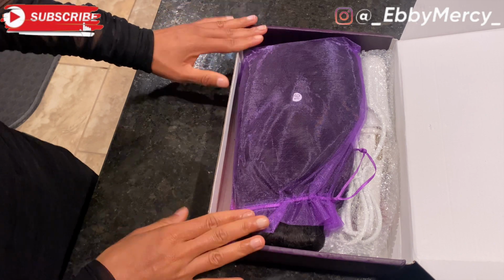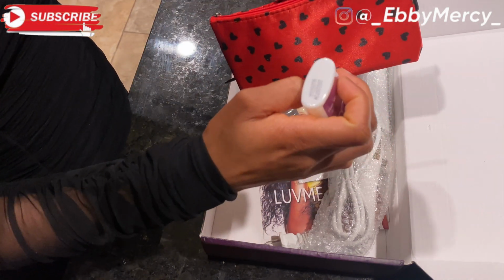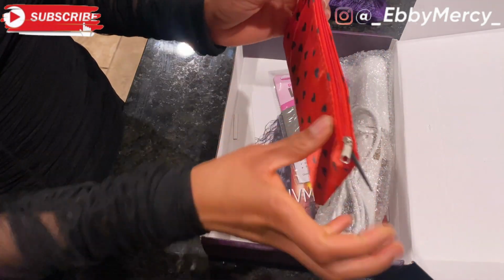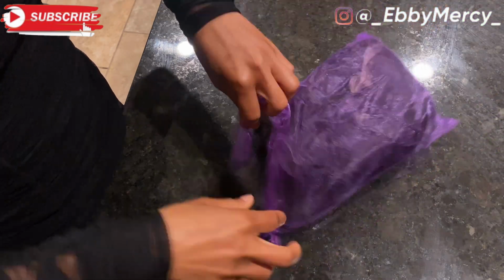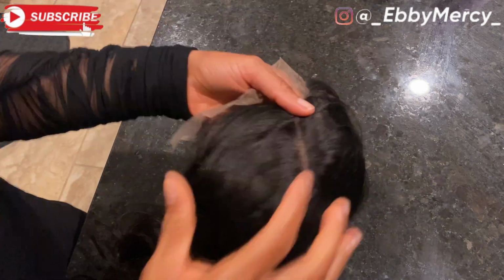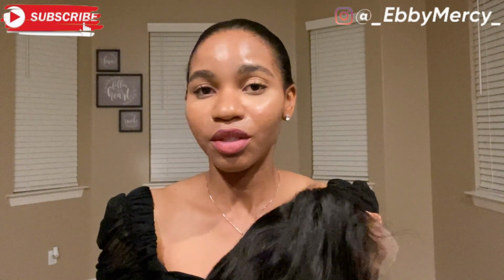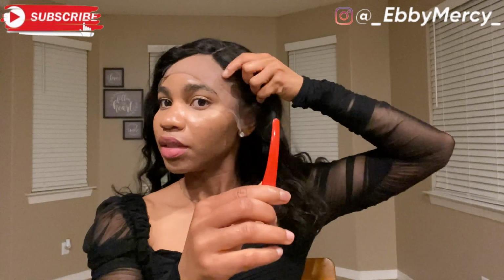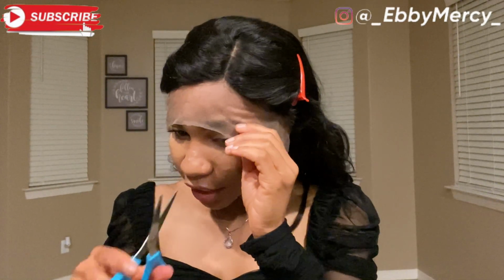LUVME HAIR 180% DENSITY FRONTAL LACE WIG, GLUELESS AND PRE-PLUCKED UNBOXING, REVIEW​ AND INSTALL.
Hi Loves! Welcome to a new video. In this video I will be unboxing, reviewing, and installing a wig from LUVME hair @LuvmeHairOfficial . It’s the 180% density frontal lace wig glueless and pre plucked. Thank you all for stopping by, I hope you enjoy watching!

and more…

Psalm 121 ❤️